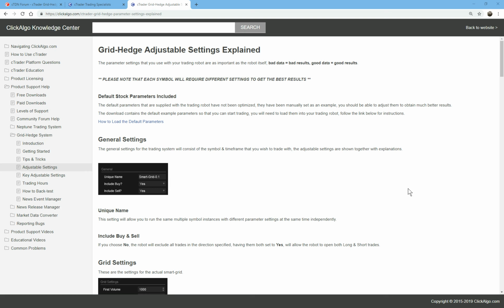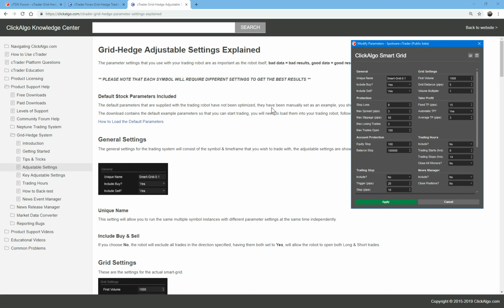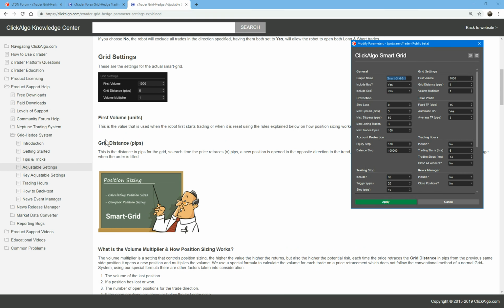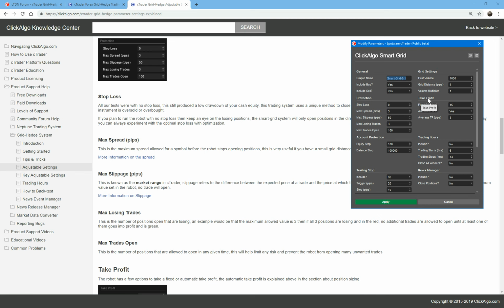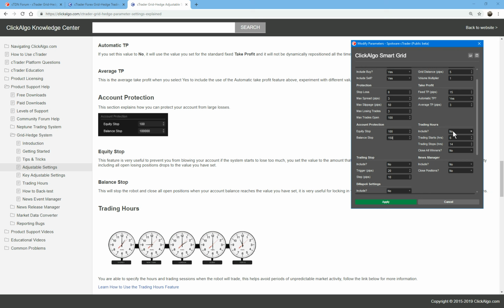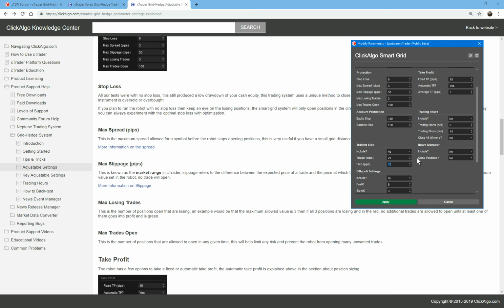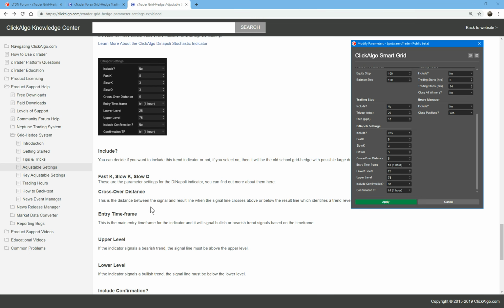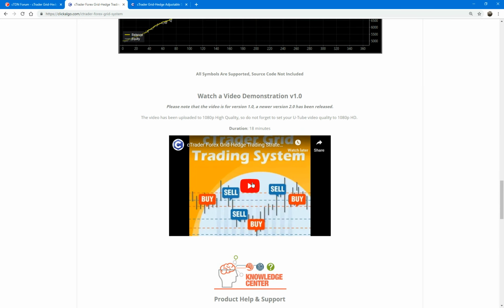cTrader Grid-Hedge Trading System v2.0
This video will explain the new features and adjustable settings for the Grid-Hedge trading robot for the cTrader trading platform, the new features were implemented after collecting feedback from traders